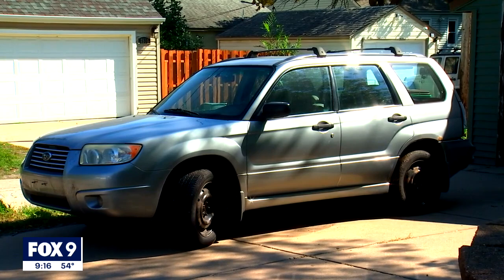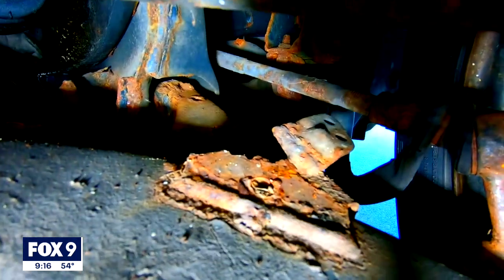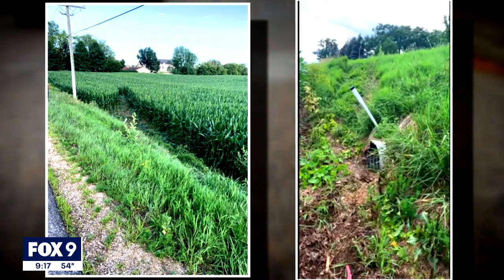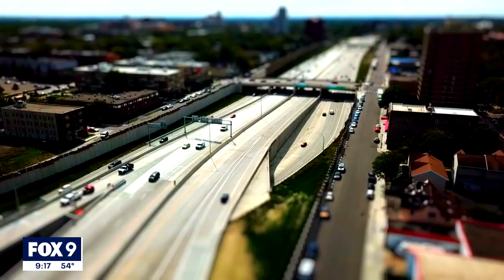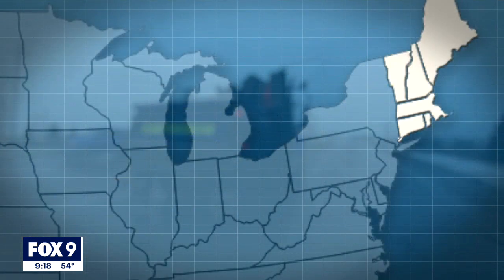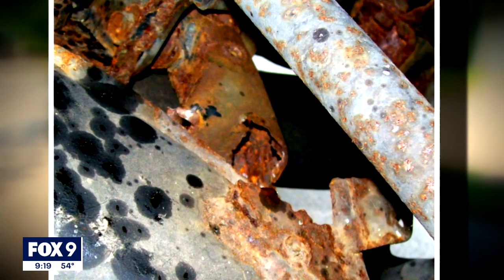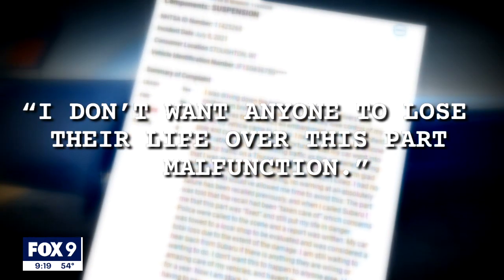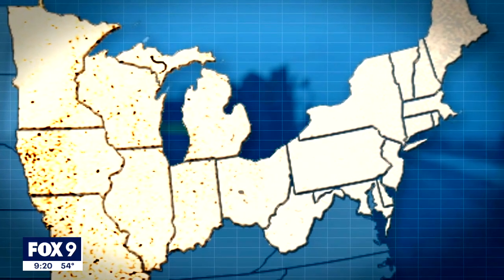Driving in the ‘Salt Belt’: Millions of cars with rust recalls | FOX 9 KMSP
How many people wash under their car? This is why you should. On Subaru message boards you can find drivers and owners complaining about the same problem: a catastrophic failure of the control arm from rust and corrosion